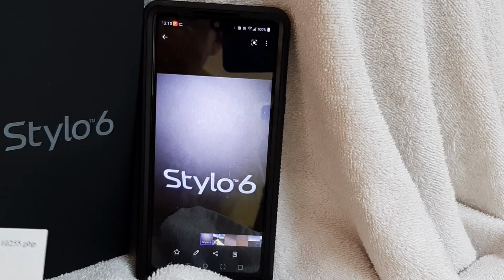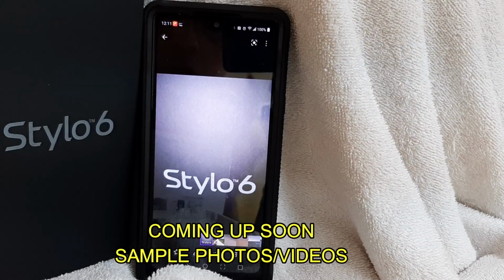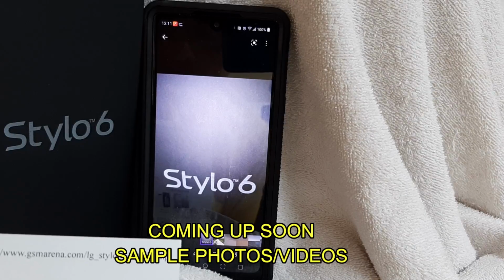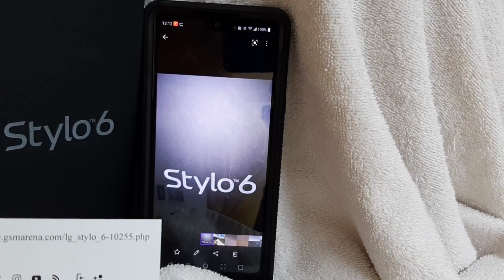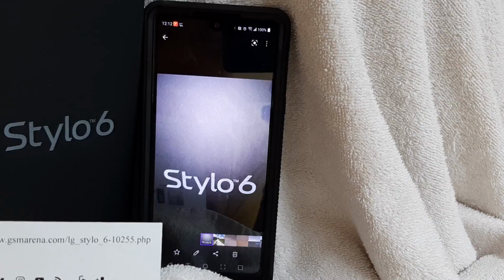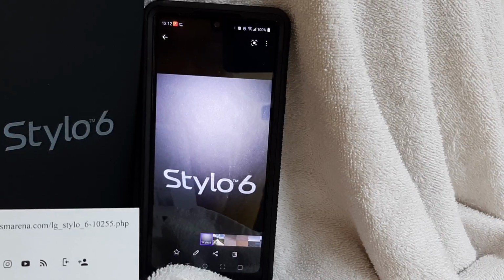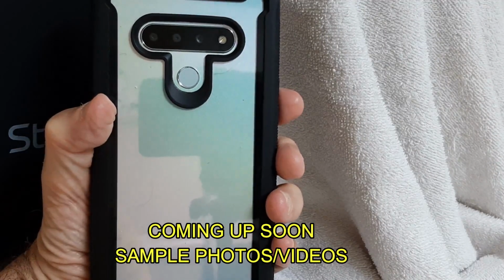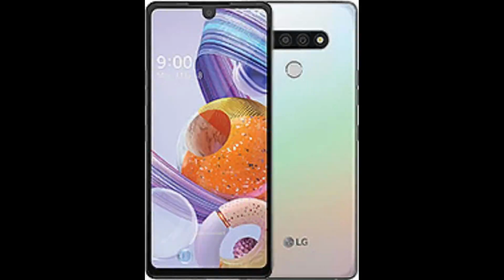LG Stylo 6 (2020) Impressions/Review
Dr. M reviews the LG Stylo 6. Overall, he likes the phone but is a little overwhelmed by the 6.8 inch screen (big for pocket). Its main rear camera has 13 MP, the phone has three GB RAM, and the long-lasting battery is 4000mAh. With the included charger, the phone chargers at a reasonable speed for its size, but wireless charging is not an option. It does have NFC which comes in particularly handy for using the phone to pay for purchases and stores. Many phones in this price range do not include NFC. Video recording can go up to 1080 P@30 FPS. The phone has a 3.5 mm earphone Jack, and charging is done with a type-C connector. A fingerprint sensor is on the rear. The battery is not removable.